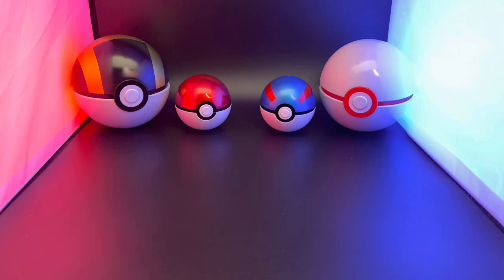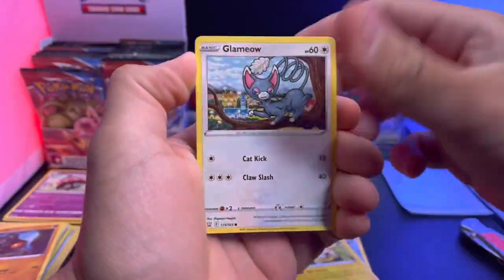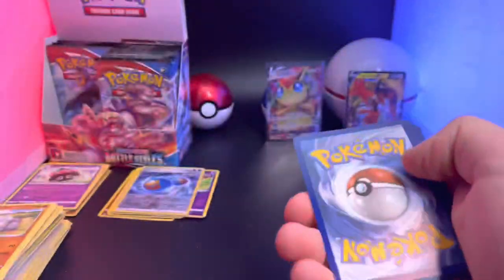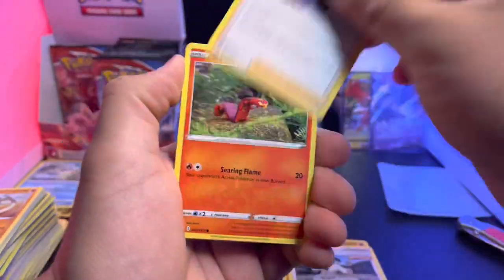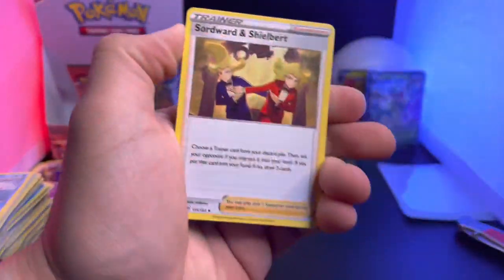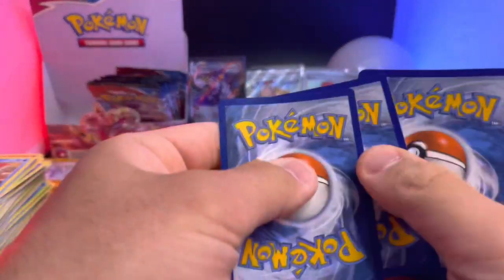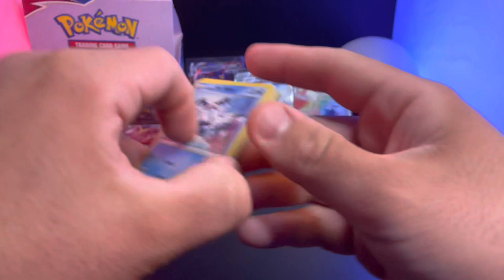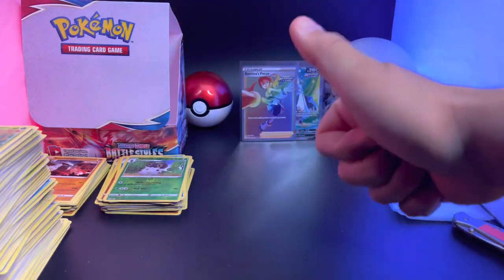Red Reveals Battle Styles Booster box! Error Box! Too Many Hits!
Welcome back to Red Reveals! In todays video we open/Reveal a whole entire Booster Box of Battle Styles! This must be an error box because there are a ton of hits! Way more than the average for Battle Styles! Full Arts, Hyper Rare, and so many more. Thanks